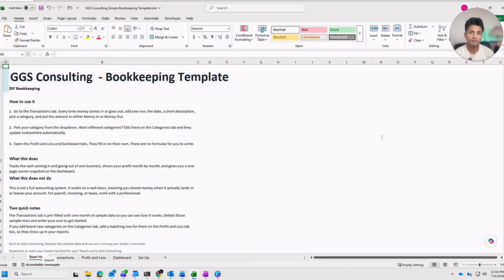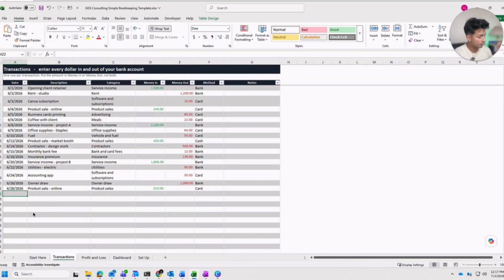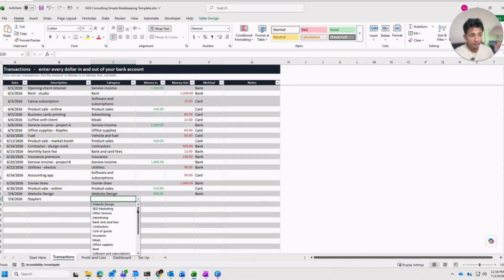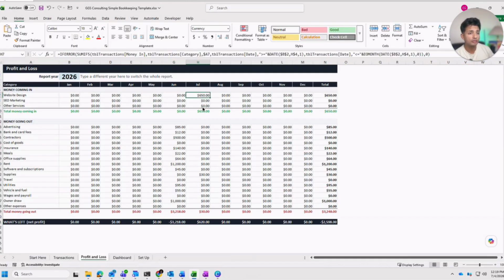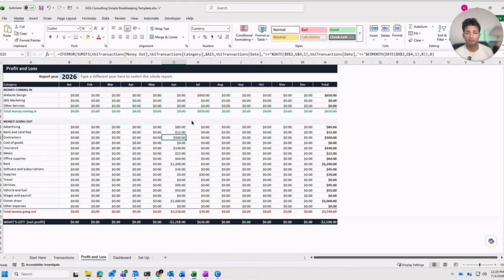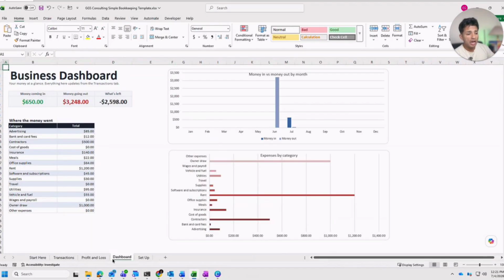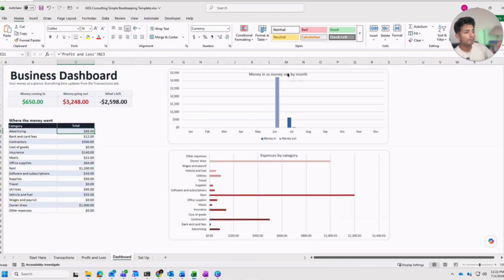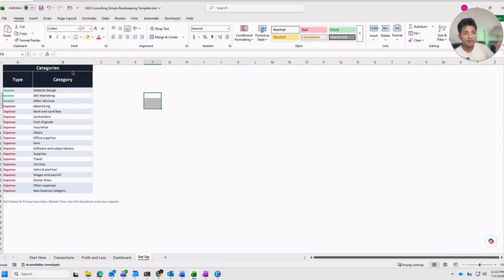Free Bookkeeping Template | How to be your own Bookkeeper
Track every dollar your business makes and spends, and see your profit month by month, without QuickBooks and without an accounting background. In this tutorial we walk through our free Bookkeeping & P&L Excel template step by step: entering your transactions, reading your Profit and Loss report, and using the Business Dashboard to spot problems before they grow.

What you get in the template:
- A Transactions tab where you log money in and money out, one row at a time
- A Profit and Loss report and owner Dashboard that build themselves, no formulas to touch
- Every category explained in plain English with examples, so you always know where an expense goes
- A guide to finding your numbers: bank statements, card statements, payment apps, and cash

Chapters:
0:00 Intro
0:41 Start Here tab
0:58 Entering transactions
2:48 The Profit and Loss report
4:39 The Business Dashboard
6:21 Customizing your categories
7:17 Get the free template

The template is free. Drop your email at the link above and it unlocks instantly, along with every new guide and resource we add.

Want your books handled for you? GGS Advisory does bookkeeping and CFO strategy for service businesses in Arizona's East Valley.

Questions, feedback, or a category you want added to the template?